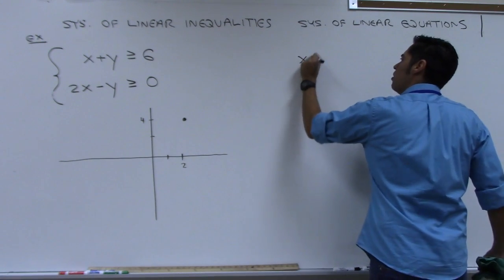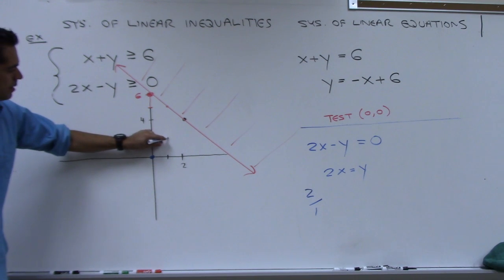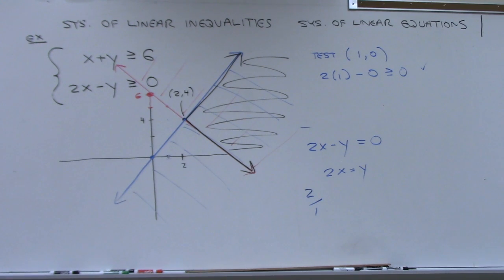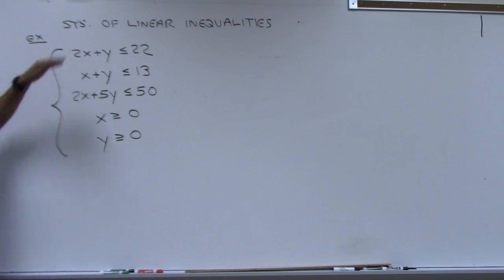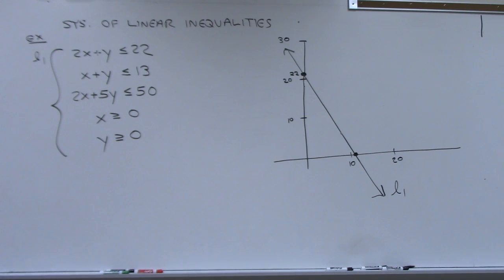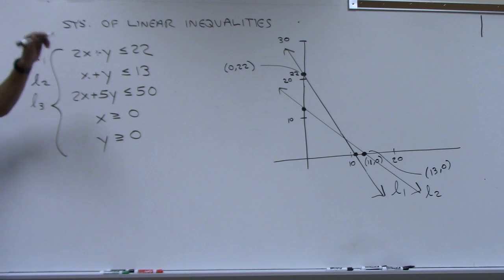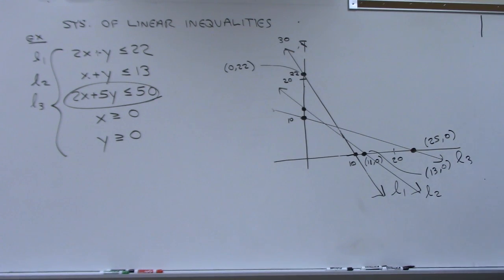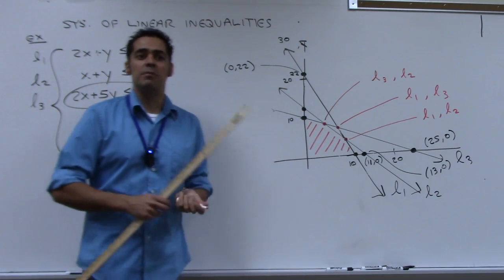1324subBradshaw 2/2/16 2of2